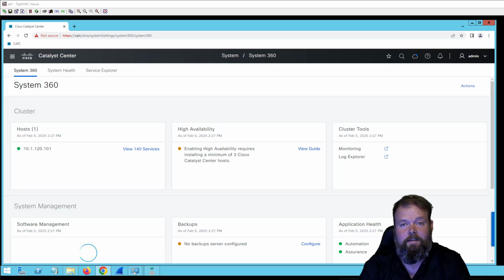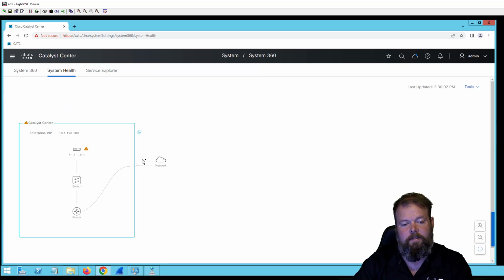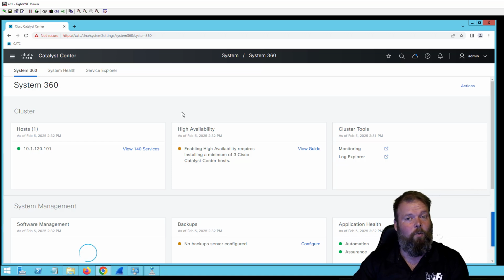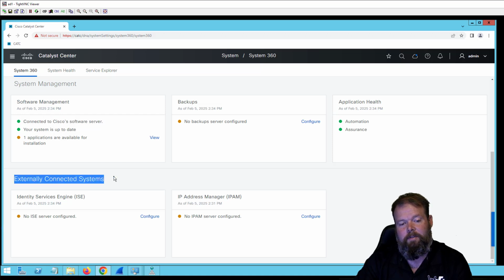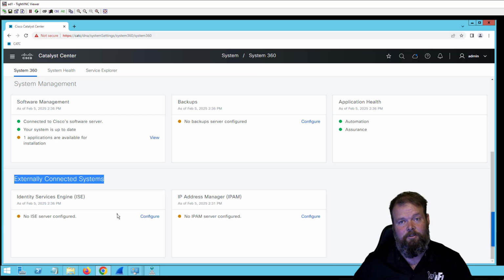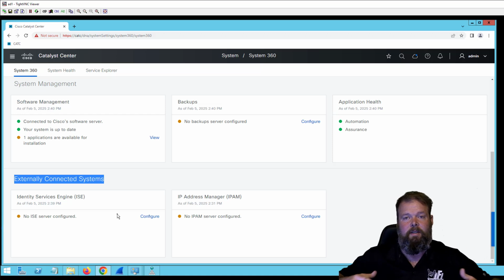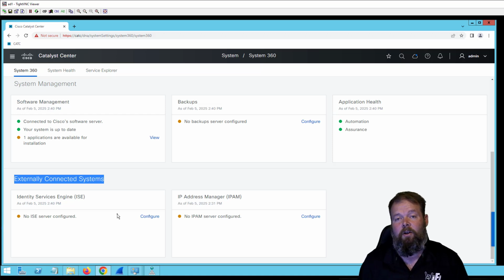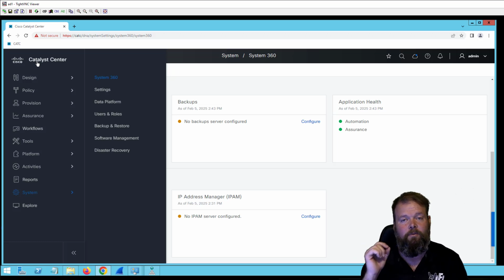Post Install First Thoughts - From Catalyst Center Lessons a new course from WiFiTraining.com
Cisco CATALYST Center formerly DNA Center, is an incredible platform providing tremendous value to clients managing large enterprise networks from Cisco Systems. It's often marketed towards SDA "Software Defined Access", but has immense value for non-SDA deployments. In this video, I explain some of that after doing the installation and upgrading to Catalyst Center 2.3.77.